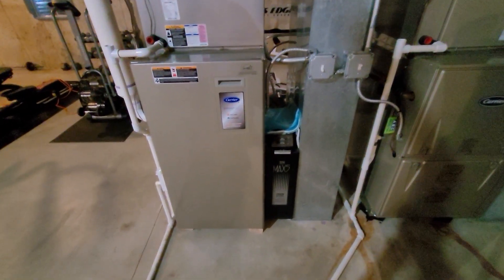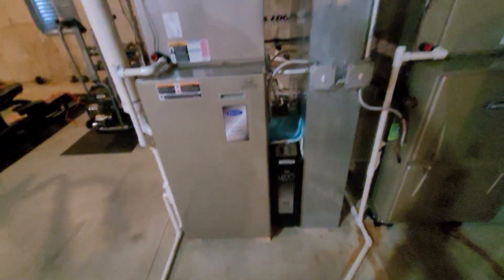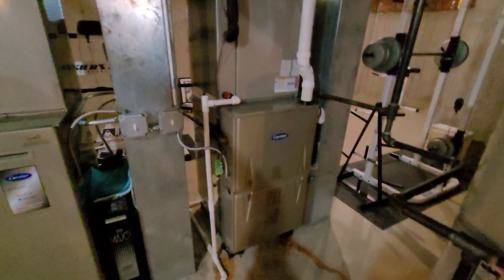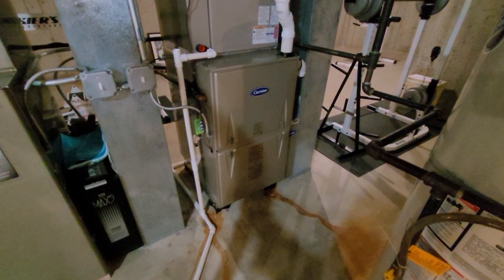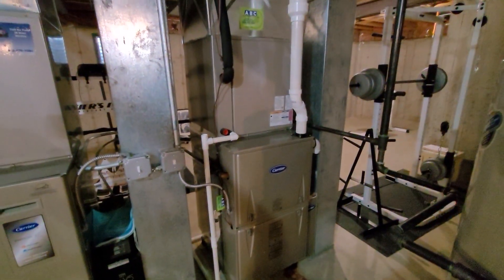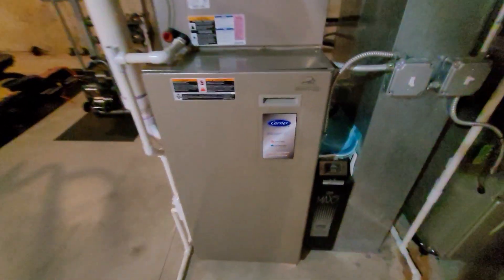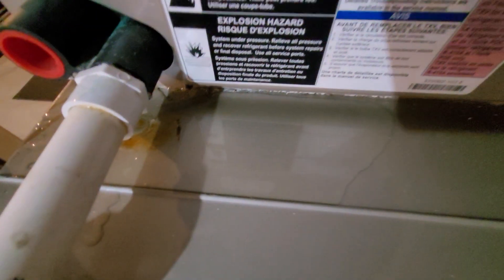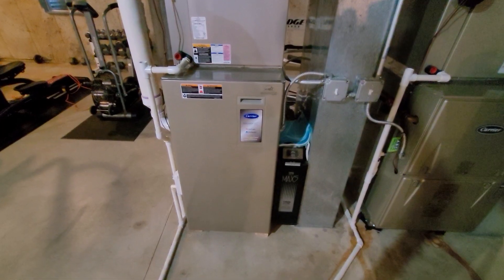long grove 7-6-23